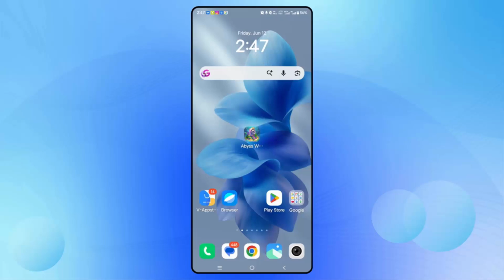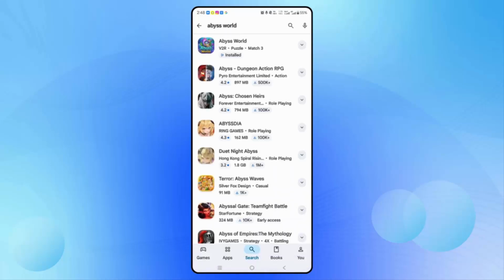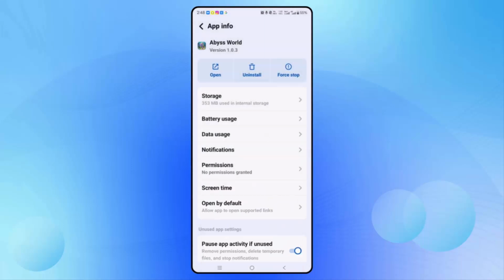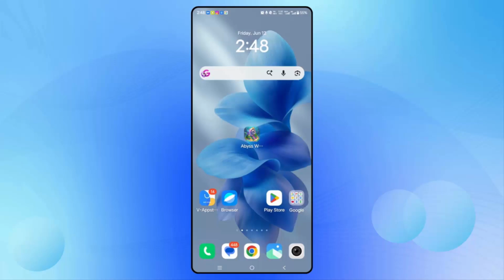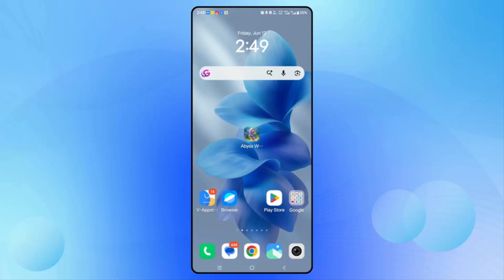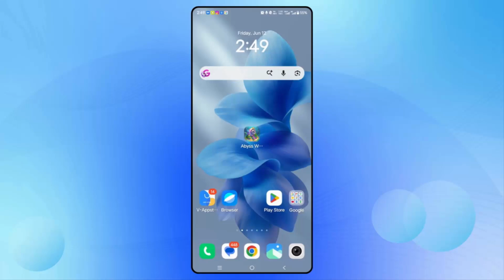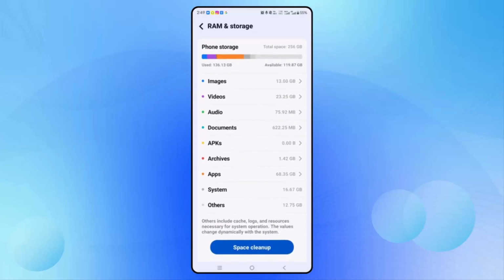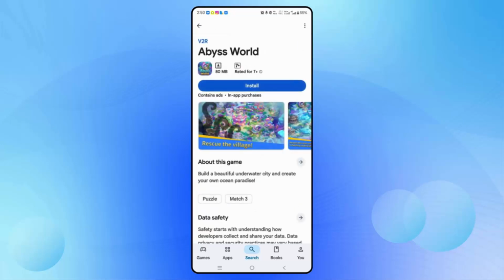Fix Abyss World Not Working, Not Loading, Crashing, Not Launching, Black Screen, Stopping on Android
In this video tutorial, you will learn how to Fix Abyss World Not Working, Not Loading, Crashing, Not Launching, Black Screen, Stopping, Lagging, Not Opening on Android

🌐Social Media-